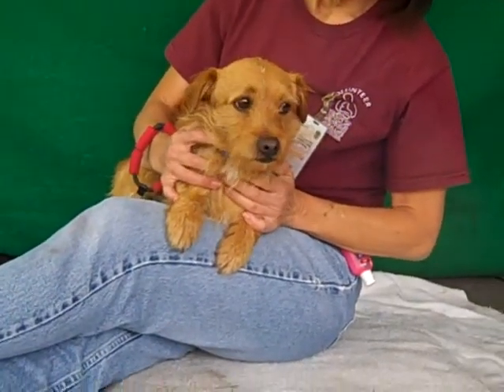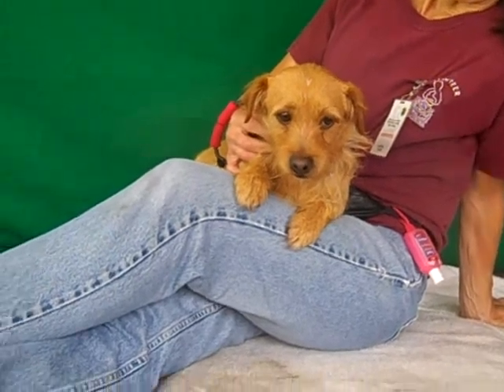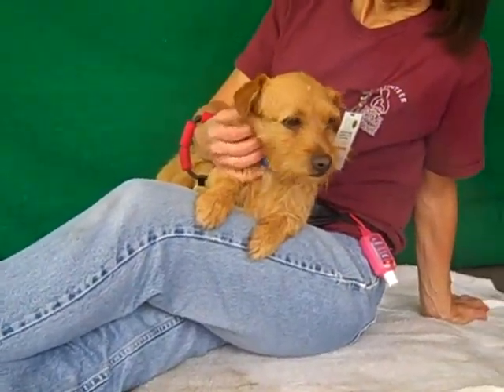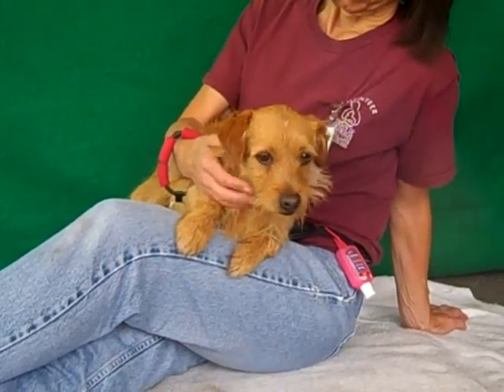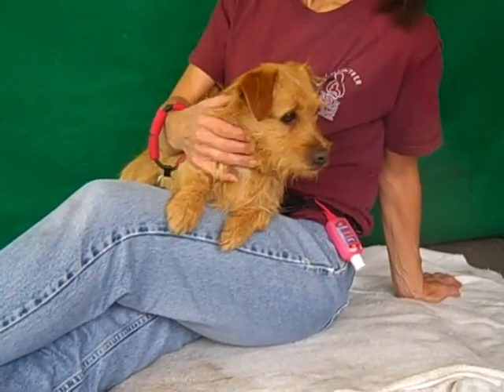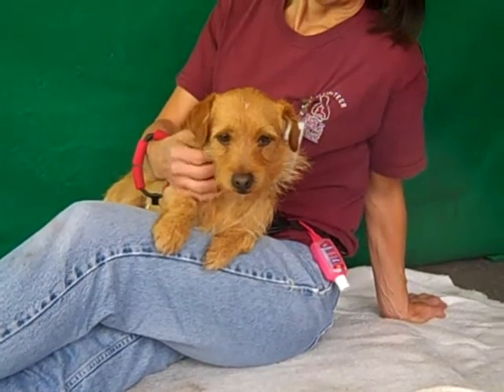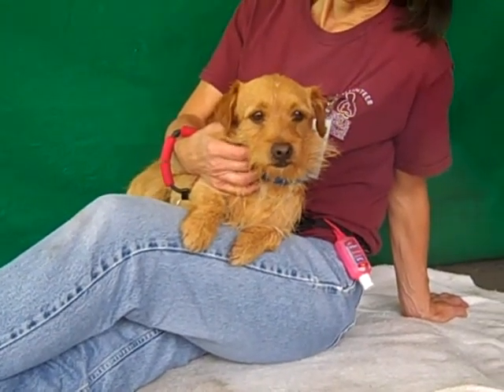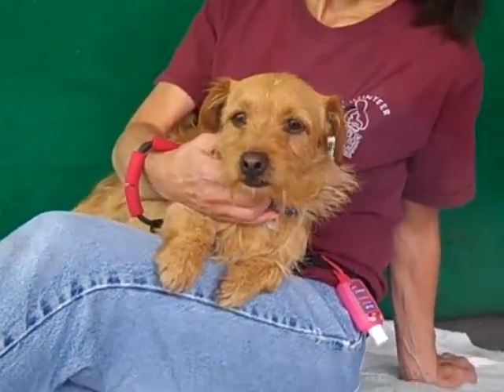A4831832 Corey | Terrier Mix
A4831832 Corey is a drop-dead-gorgeous 1-year-old red altered male Norfolk Terrier mix puppy who came into the Baldwin Park Animal Care Center as a stray from Altadena on May 18th. Weighing 17 lbs, Corey is overwhelmed in the noisy, cold shelter, but fell head-over-heels in love with his handler once he was in her arms. He’s essentially a blank puppy slate and didn’t show us much of what Corey’s made of because he didn’t want to be on the ground in the scary environment; contentment for this puppy consisted of being in his handler’s arms and having her and others pet and talk to him softly. Corey has a scruffy, long-haired, multi-red-colored coat that is beyond wonderful, and his soulful eyes add to the message he sends: I’m a baby! Love me, love me, love me. We think he’ll benefit from puppy basics training to give him confidence and a make him into good canine citizen. He’s sure to blossom into a playful and secure pup with the love and care of a forever family.